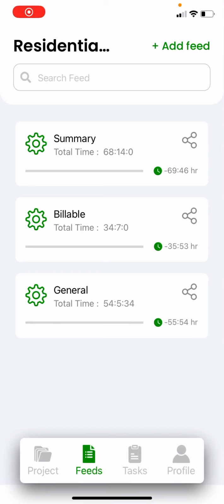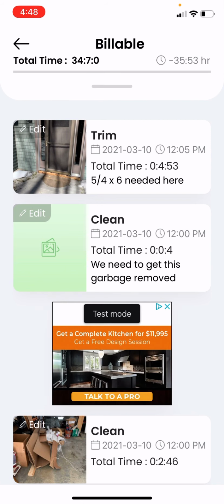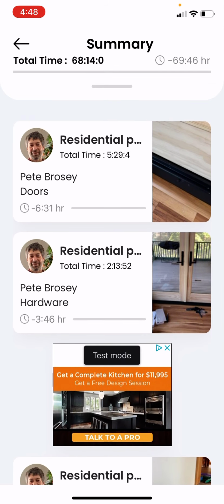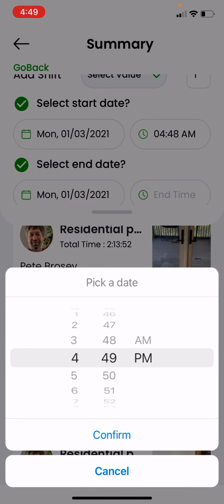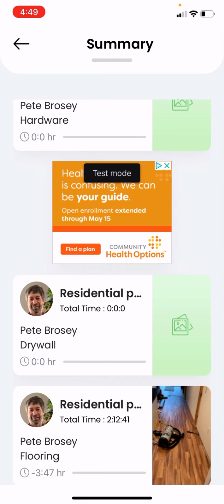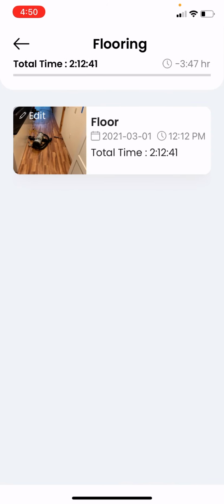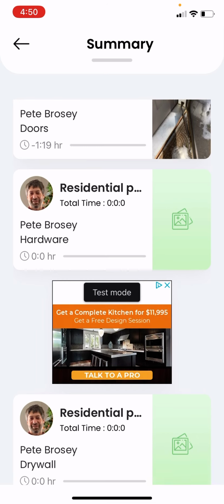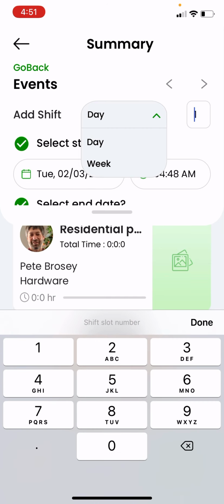Grainchek - Start and end date shift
Grainchek is a mobile application platform designed so that time can be tracked and reported in a way that makes sense for each project.  Some projects will track months at a time.  For others the details of each day need to be reported.  In this demo I show how the start and end date of a feed can be set to include only 1 day and then this time period can be shifted forward and backward 1 day at a time.